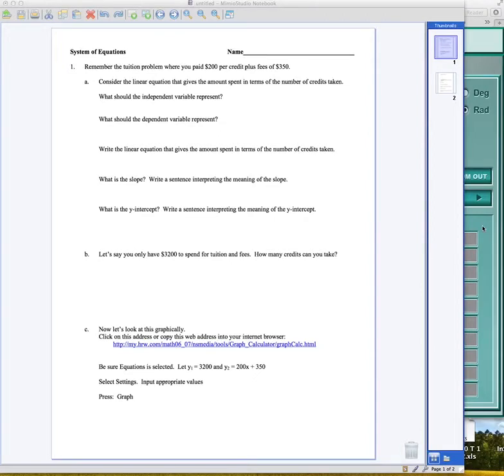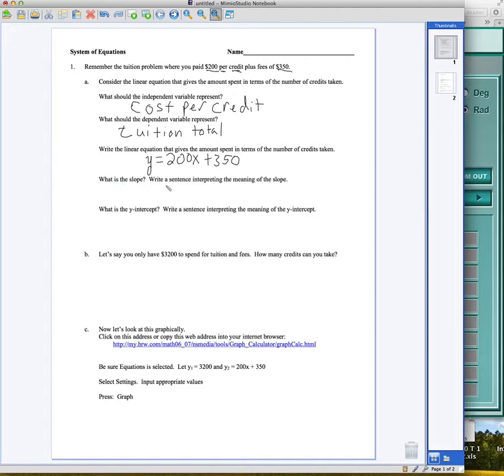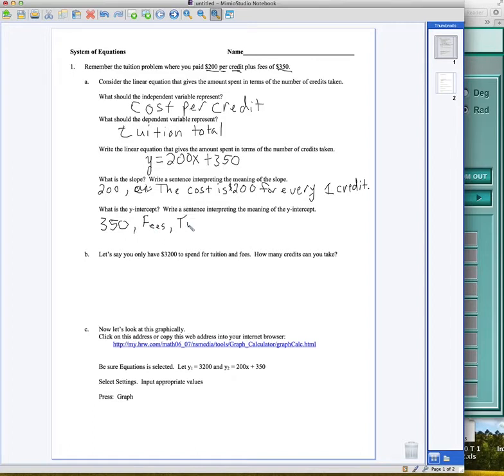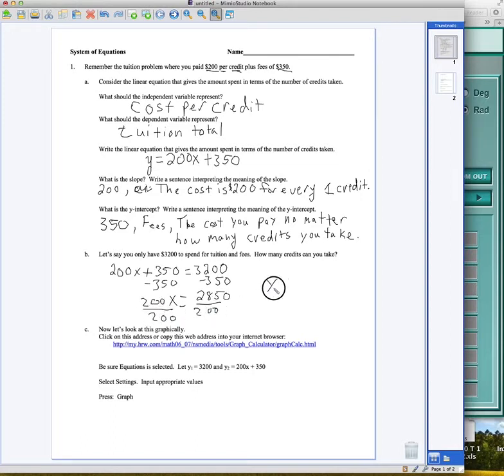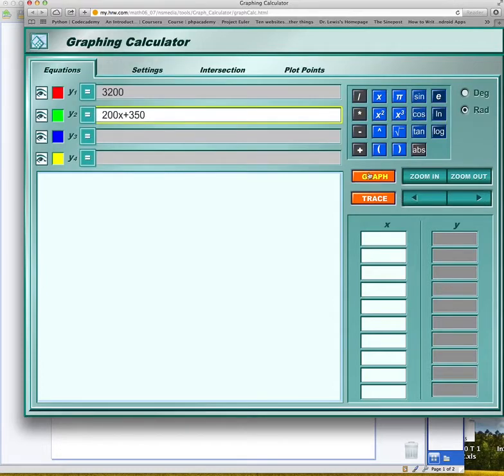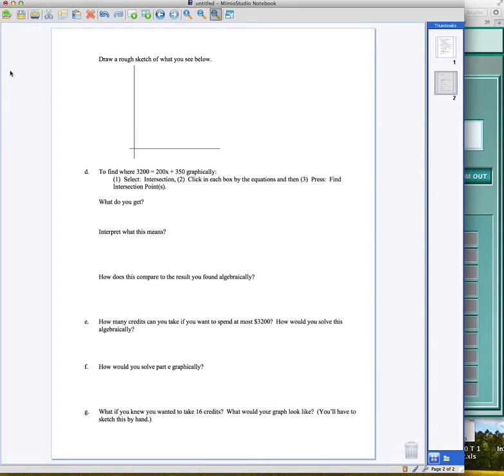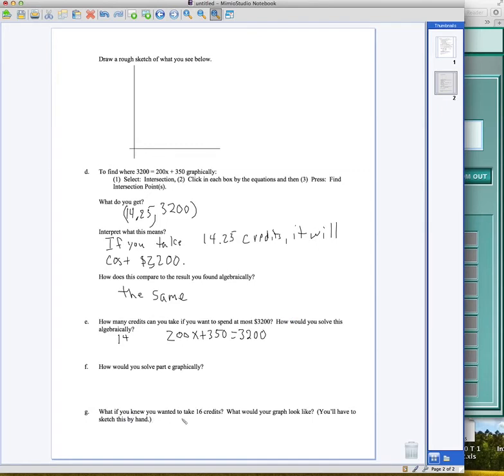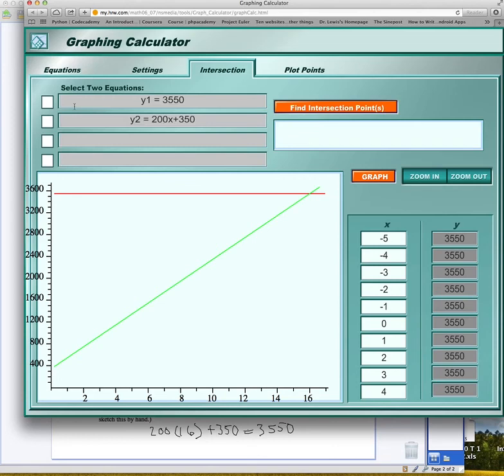Solving System of Equations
How to solve a system of Equations